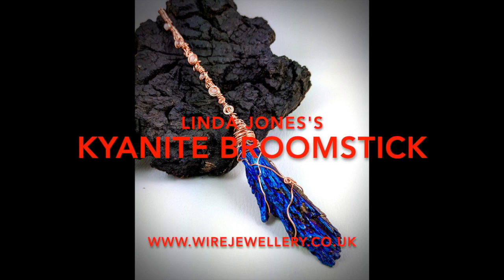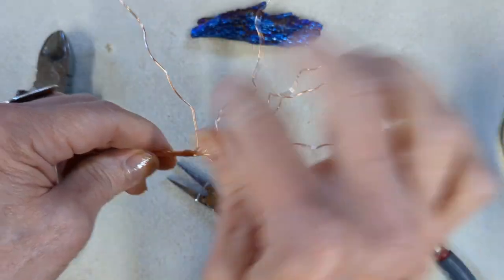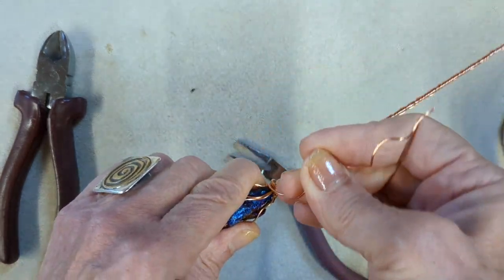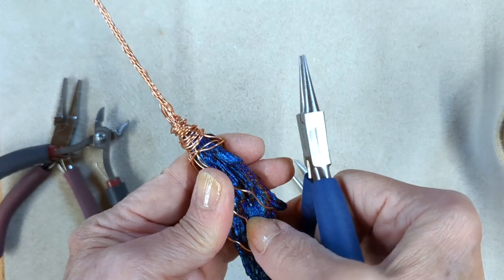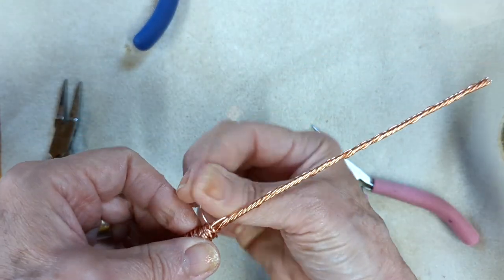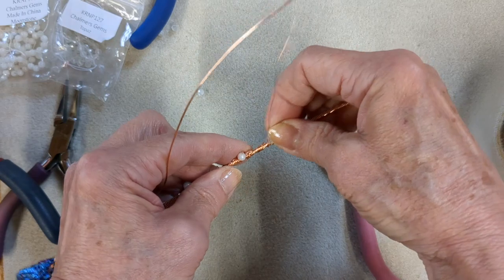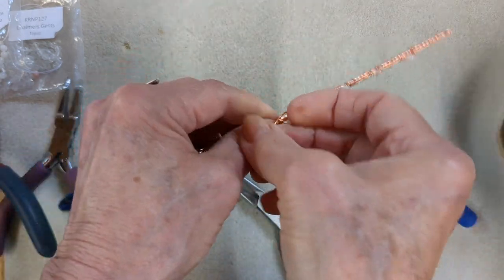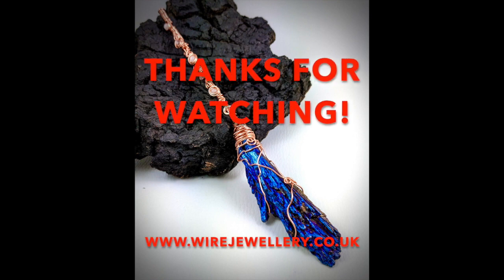KYANITE BROOMSTICK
As challenge from @chalmersgems Linda was given a beautiful piece of electroplated Kyanite and asked to create a Witches Broomstick with it as a Halloween themed decoration.
In this film you can follow every stage of how it's created, from the twisted copper wire handle, the attachment of the Kyanite gemstone plus the handle embellishments!